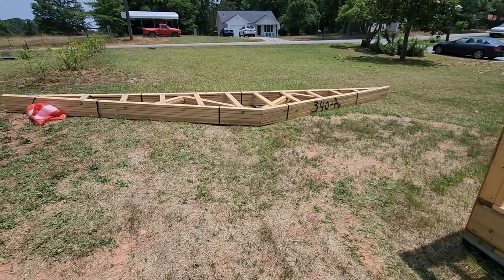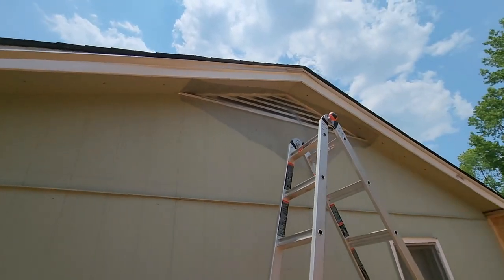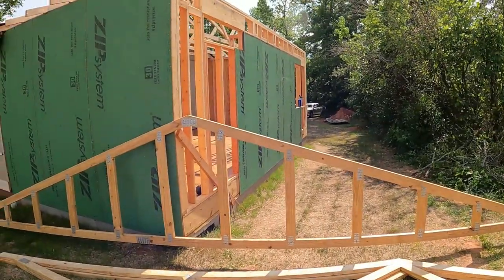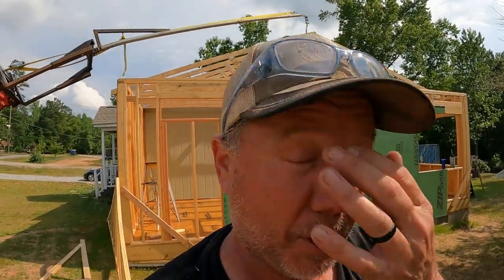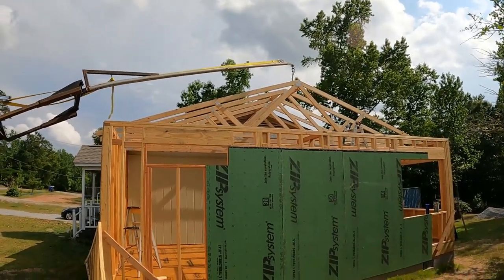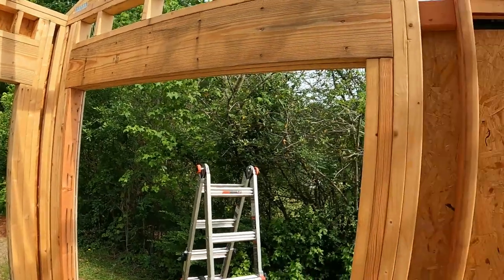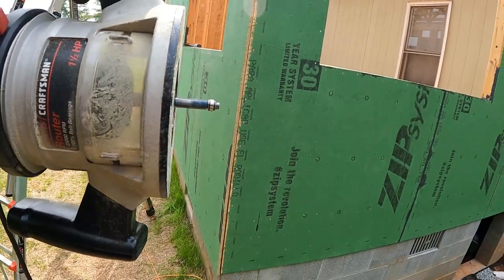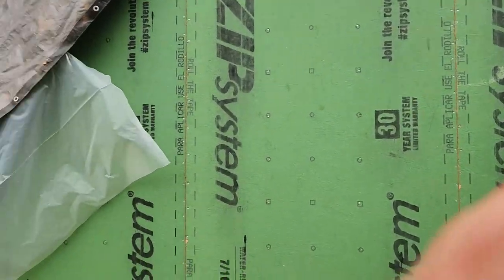DIY Home Addition # 6 Lifting Trusses W/ Branson Tractor & Boom Pole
Home Addition Part 6 Installing Roof Trusses With My Branson 2515 Tractor And Boom Pole Finishing Wall Sheathing.